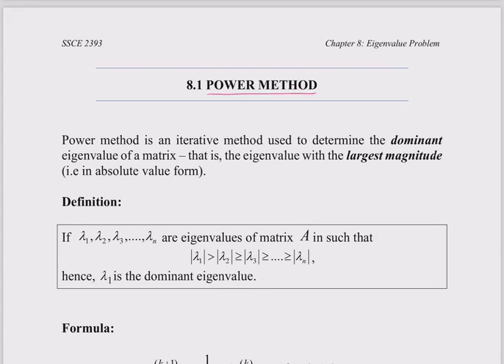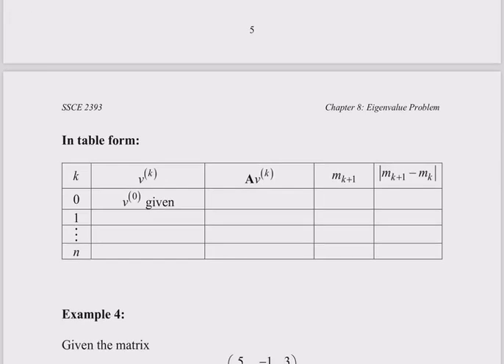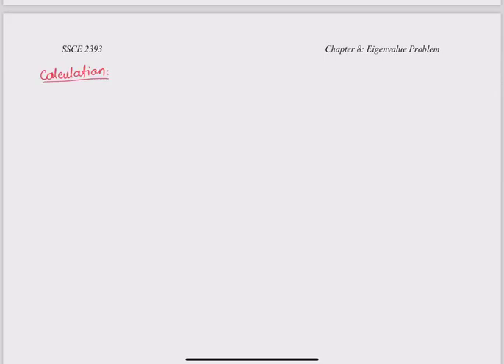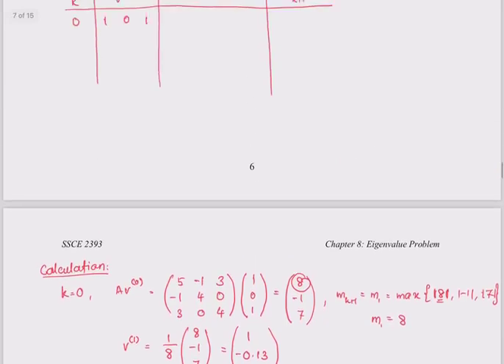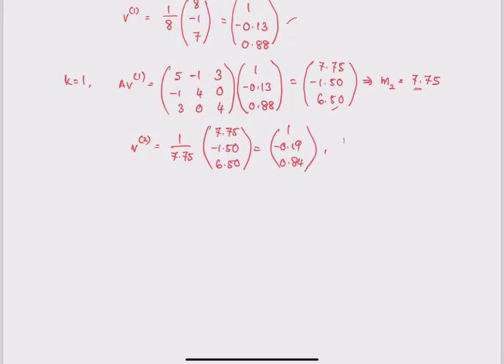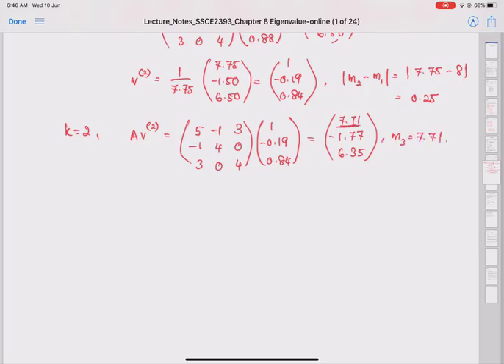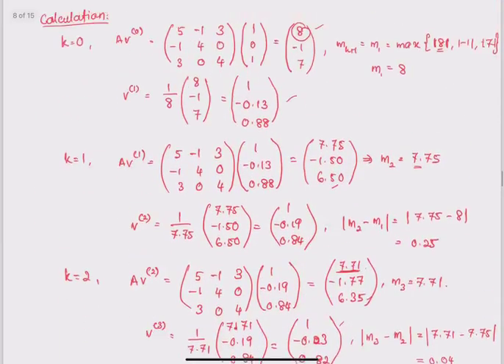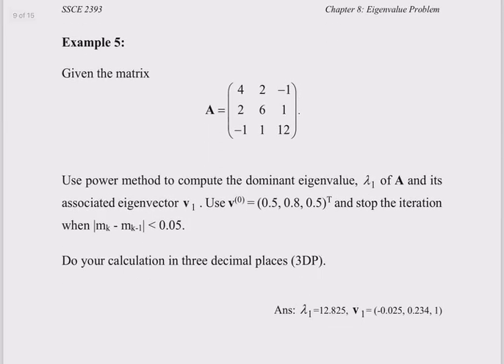Chapter 6 - Eigenvalue Part 2